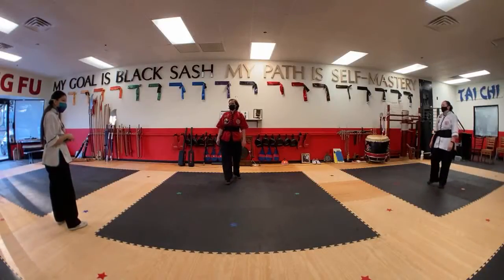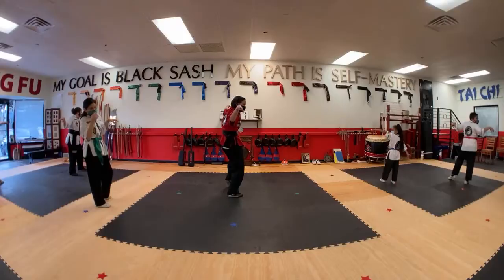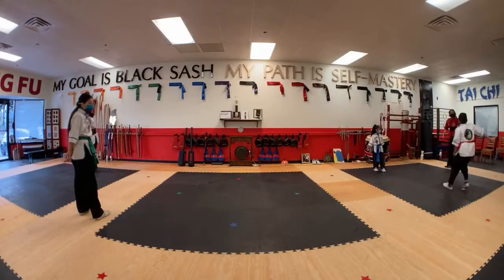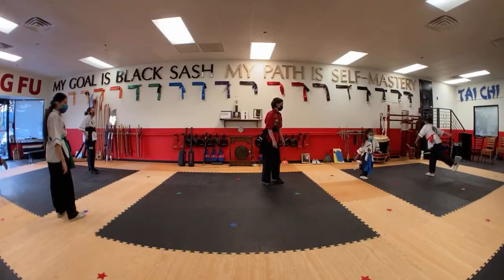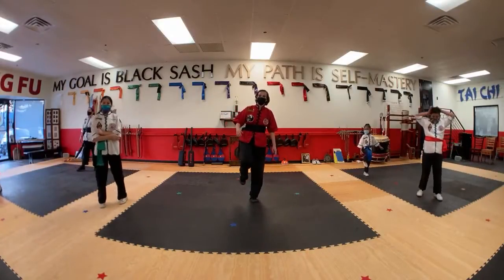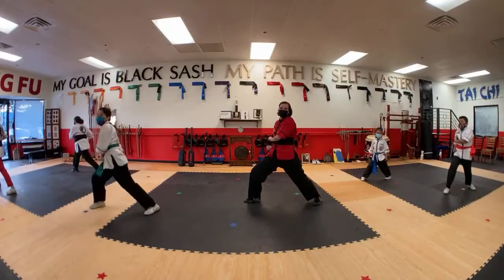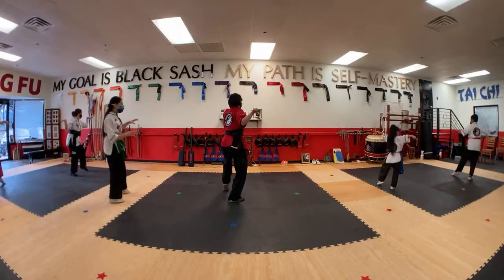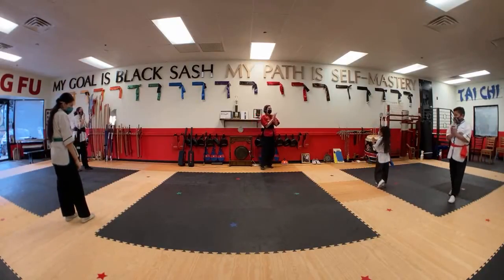Southern Legs 01/05/2021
Kung Fu Southern Legs with Assistant Instructor Kelly. Created while live streaming during the pandemic of 2021.